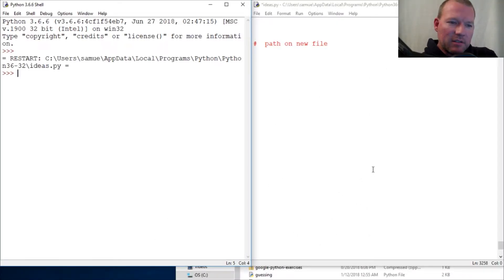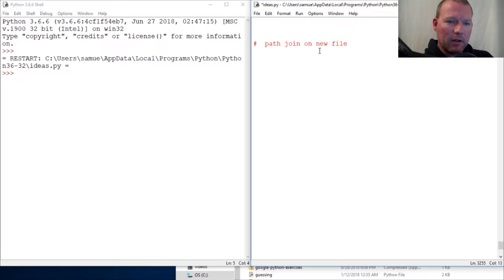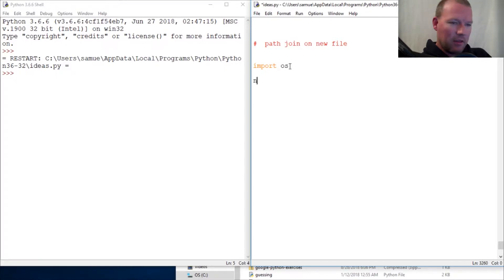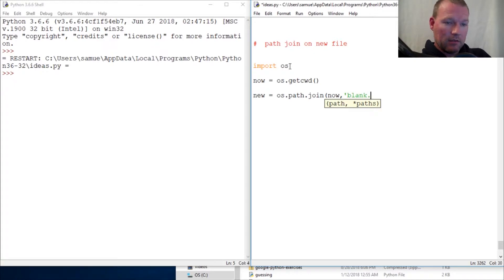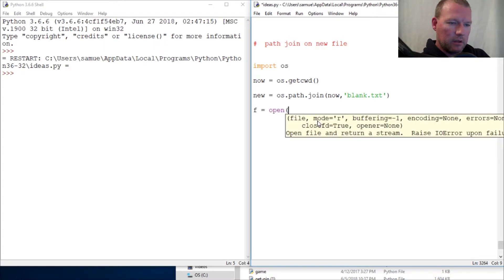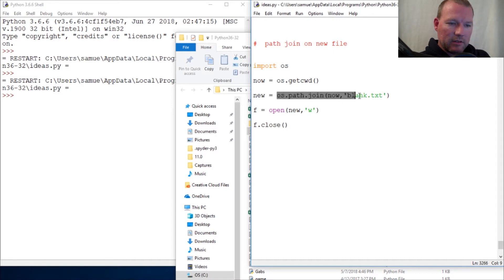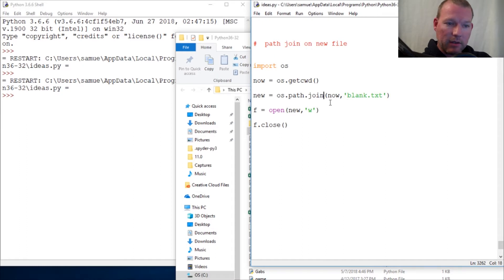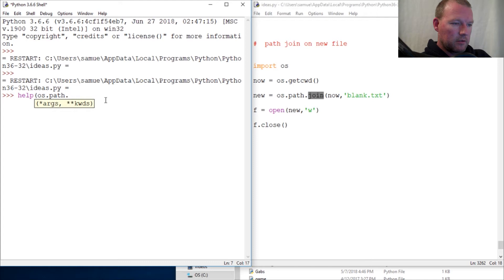Python Basics Requested Video Os Path Join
Requested video.  Do we use join method on real paths only?